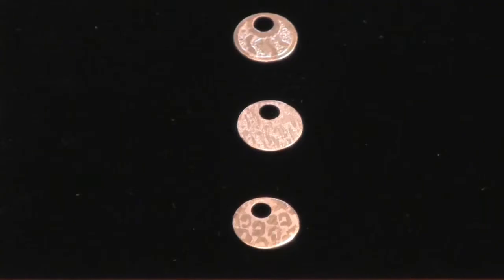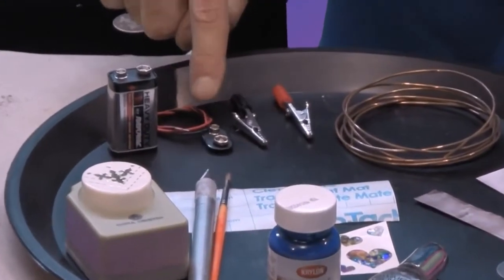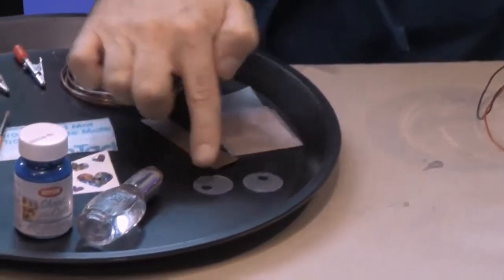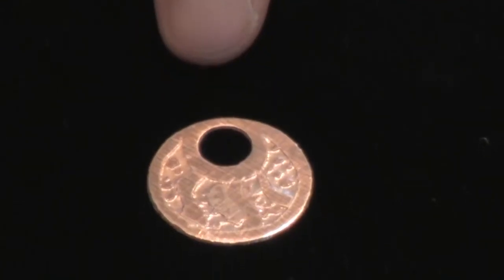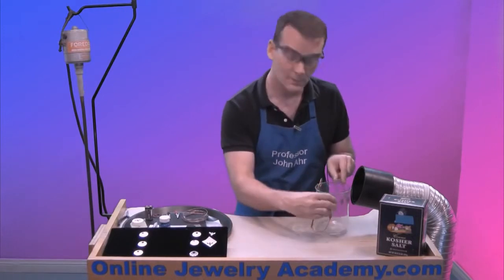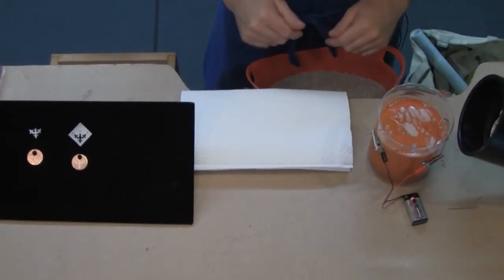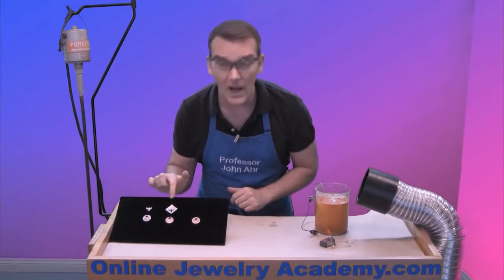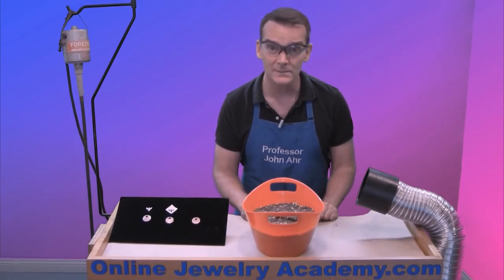fazer semi joias Eletrocorrosão sal e água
Como fazer semi joias em processo de corrosão eletroquímico usando sal e água destilada (água de chuva) e pilhas ou fonte DC (corrente contínua).